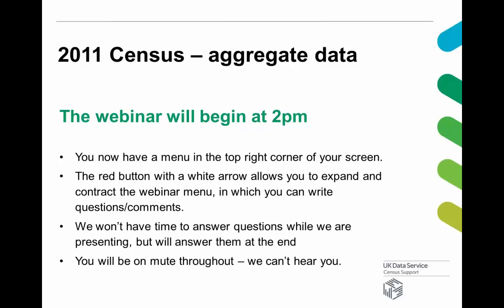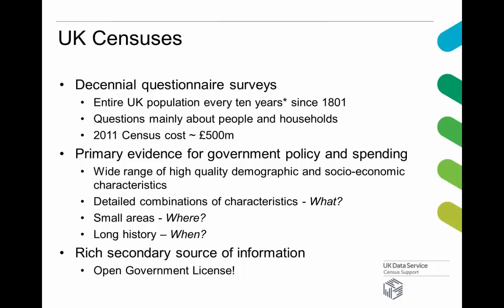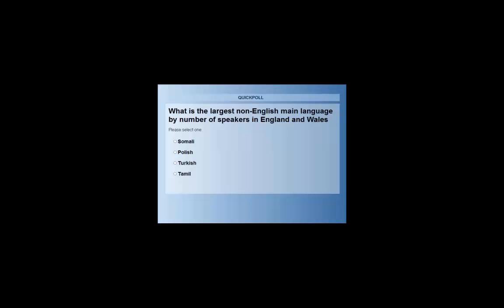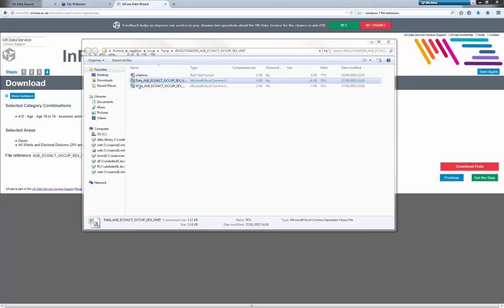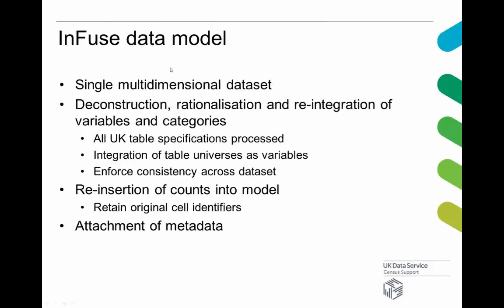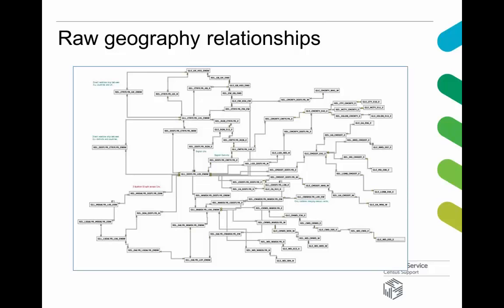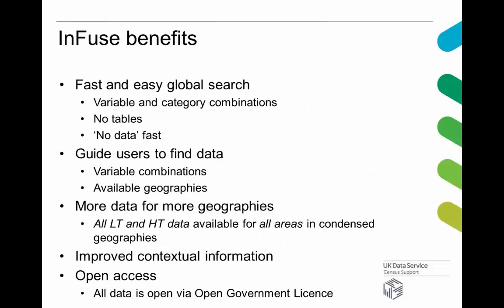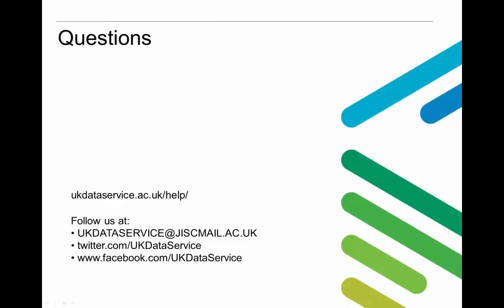Webinar: 2011 Census - aggregate data